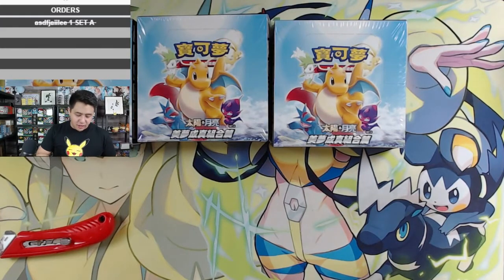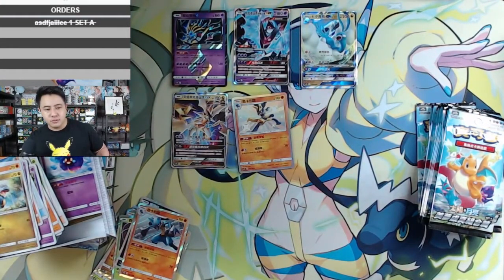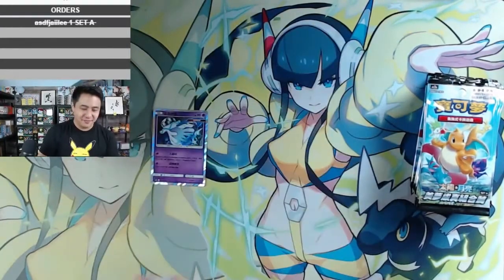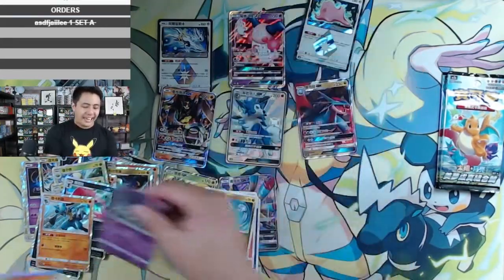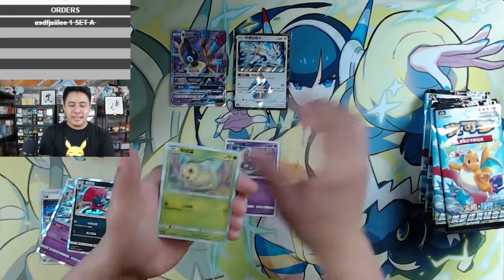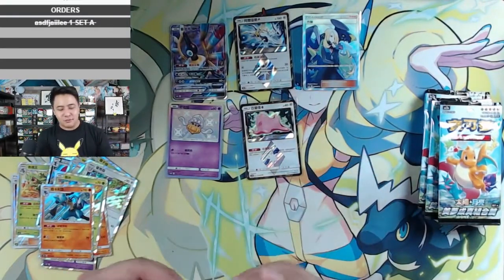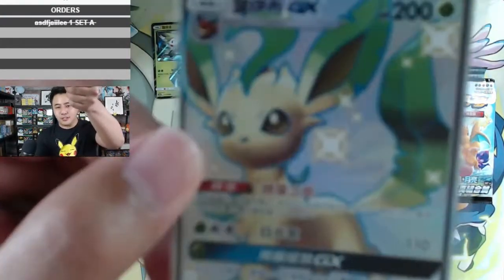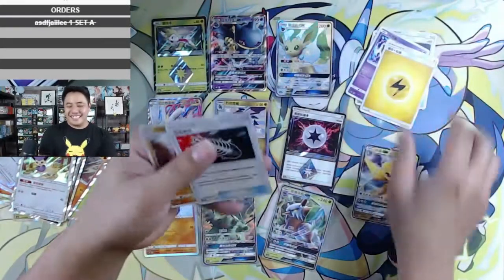Guaranteed Full Art Trainer Unboxing from Dreams Come True SET A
Hey all! This is an unboxing video of Dreams Come True SET A! In a case of 24 Set you are Guaranteed 4-5 Full Art Trainers! These are the last 4 in the case and we only pulled 3! So in this Video we see if we get either Acerola or Cynthia!

QOTD: Who is your favorite trainer? Acerola or Cynthia?

We also stream on Twitch Monday - Fridays 12PM CST - 5PM CST!